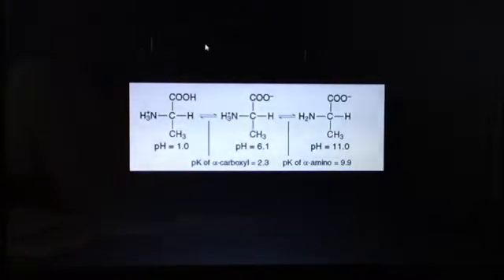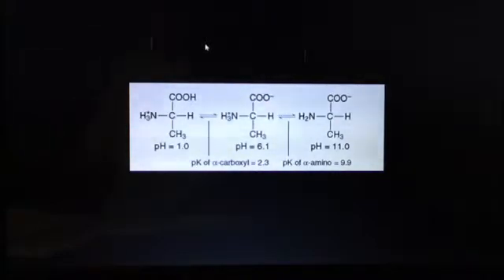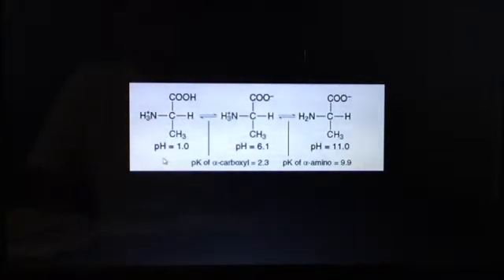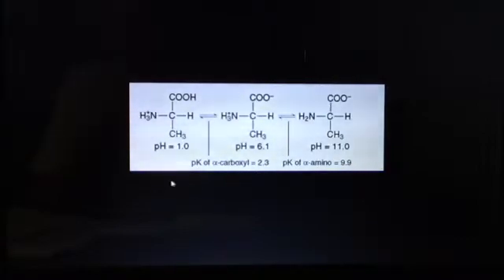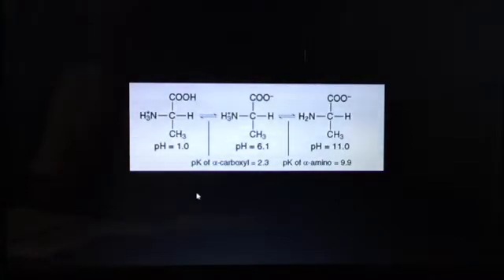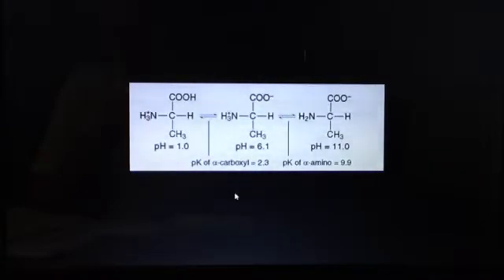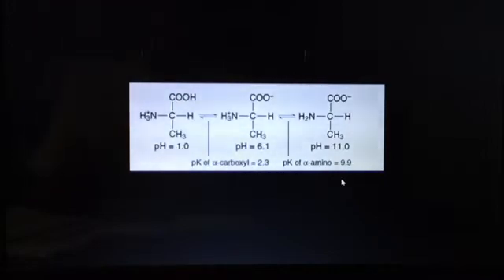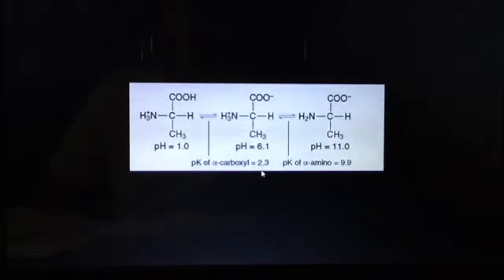How does the level of protonation affect pH? And, what is a zwitterion?